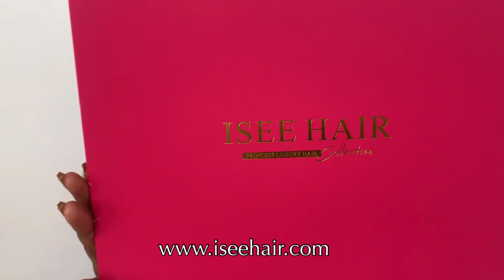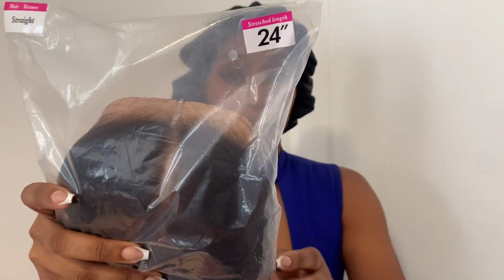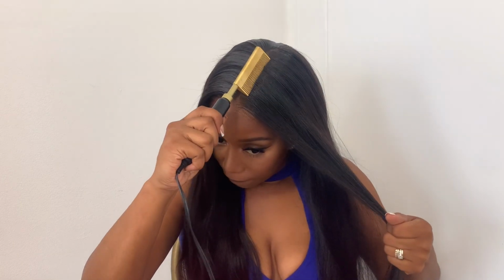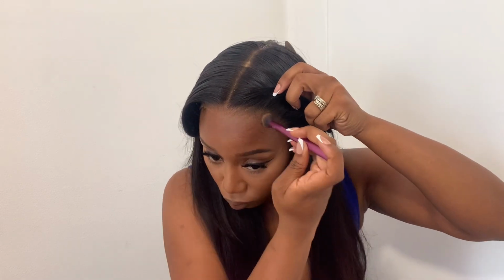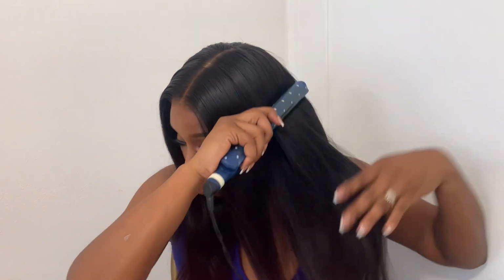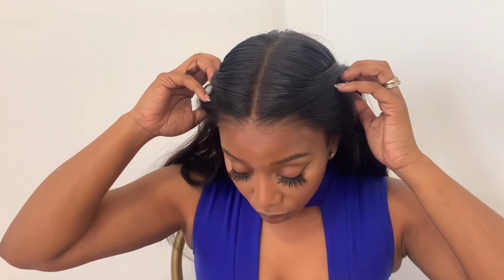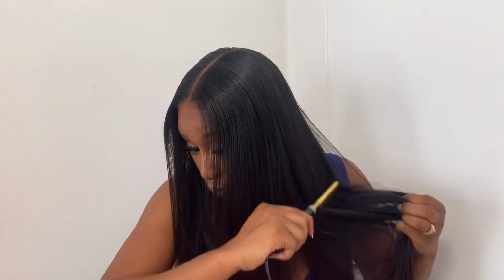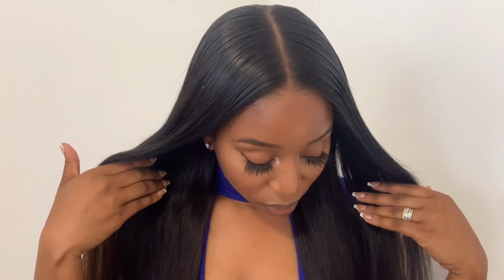100% GLUELESS | ISEE Wig Install Start to Finish | VERY* Beginner Friendly ( Back to School Hair )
Hey Girls , its been a while FO SHO 😭 but your your girl is back 🥰
If you guys are interested in this unit , link can be found down below 🥰⬇️

🏆ISEE: The Inventor of M-Cap Wear Go Wig
Hair info: M-cap 9*6 HD Lace 180% Density Straight Wig 24 inches

▶Mini Knots
▶Match Ear Shape
▶Movable Combs